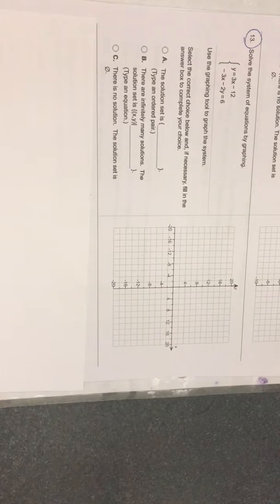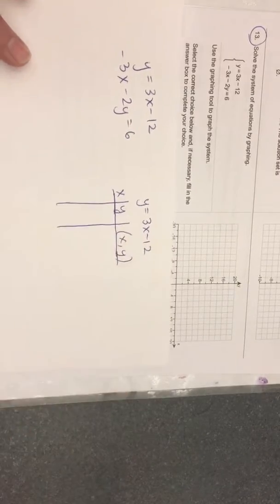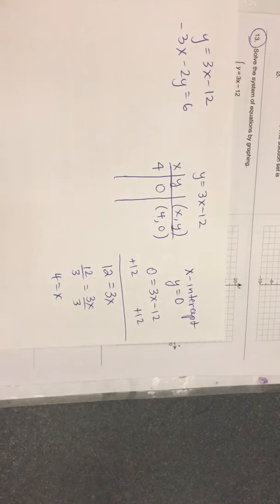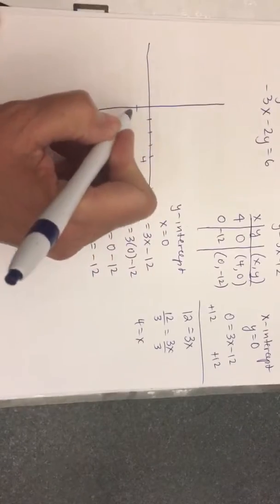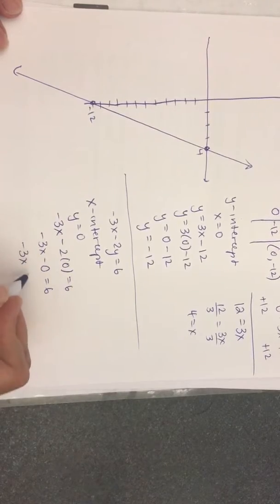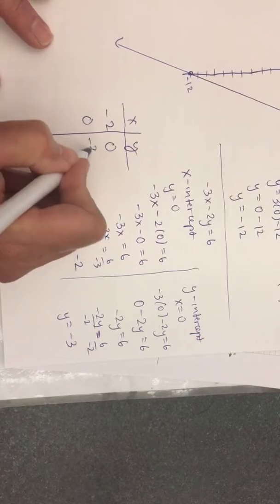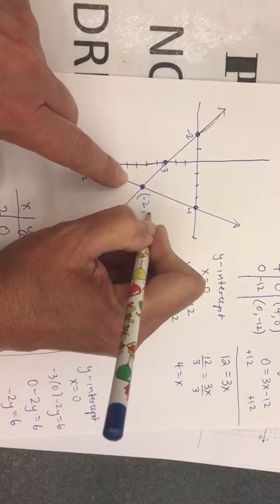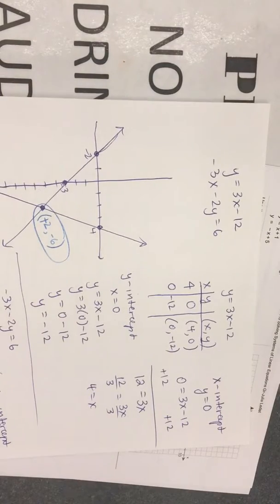Solving a system of Equations by graphing